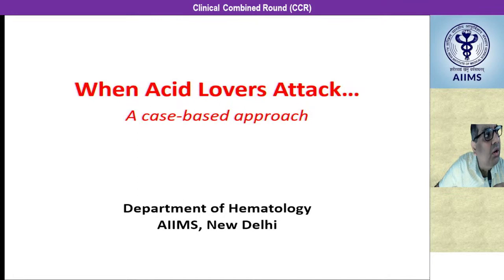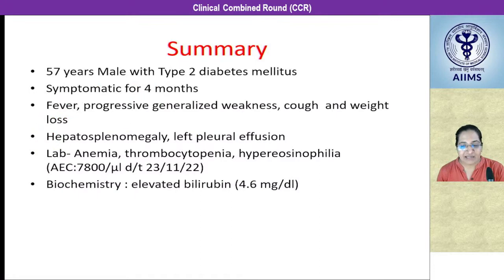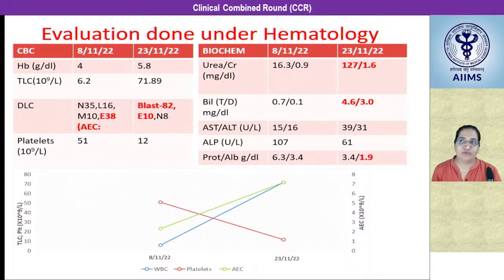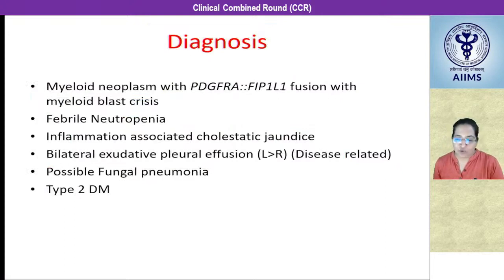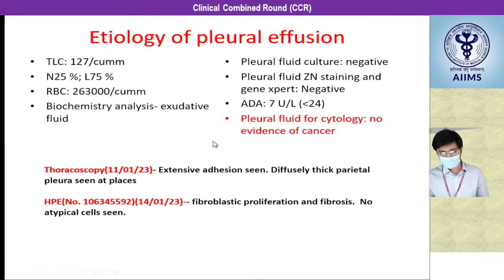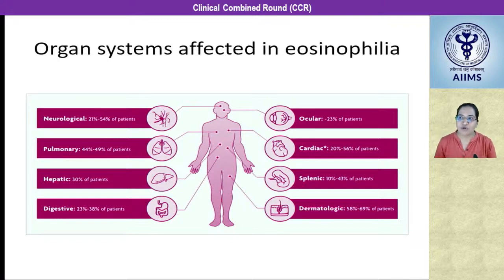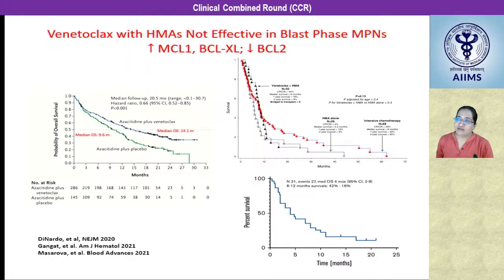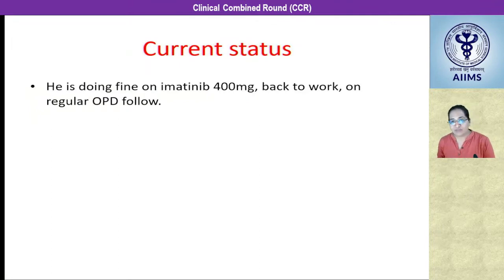When Acid lover Attack..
Clinical Combined Round (CCR)
Participating Department : Hematology & ENT
Topic : Hematology : "When Acid lover Attack.."